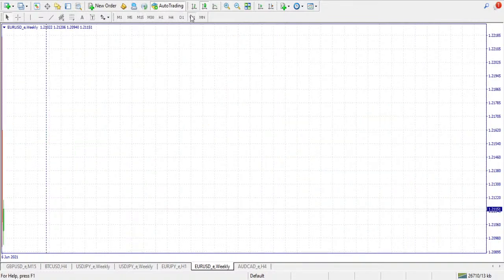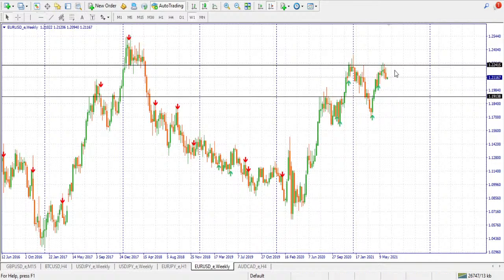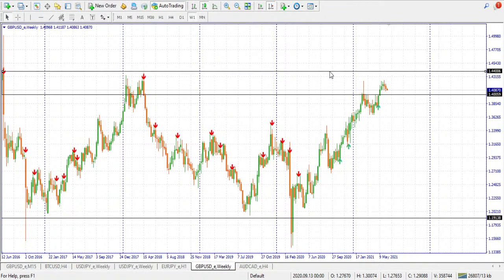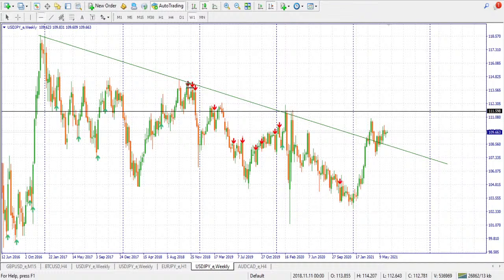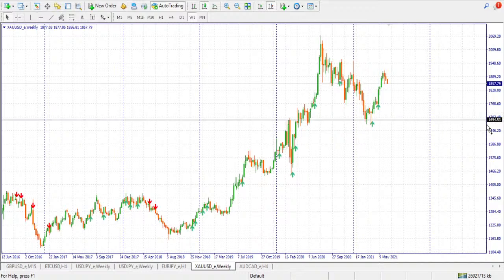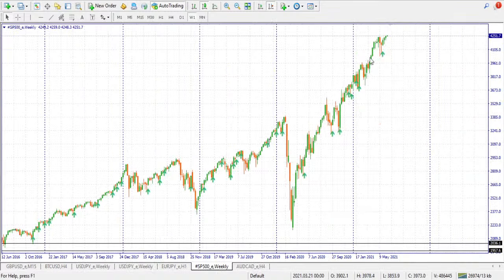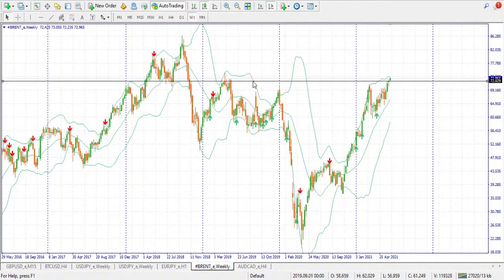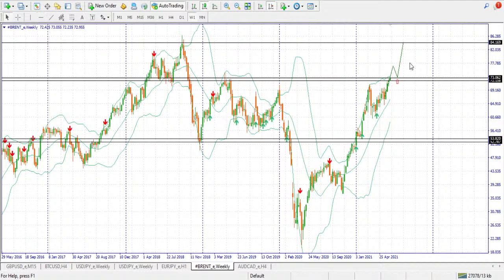Forex Forecast - 14 June 2021 [FRESHFOREX.COM]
Forex Forecast - 11 June 2021 [FRESHFOREX.COM]

1. More than 140 trading assets: perspective cryptocurrencies, stocks, indices and metals.
2. More than 13 years of stable work on the Forex market — it's the main argument for reliability and quality of our services.
3. 100% protection of every trader's interests: only licensed liquidity providers and innovative data security systems.
4. Guaranteed funds withdrawal takes in average 10 minutes.
5. 0 points — the size of spread in professional ECN accounts.
6. More than 1 000 articles on the most relevant topics in a unique trader encyclopedia "CleverFX".
7. Ultra-fast order execution without requotes — from 0.05 sec.
8. 0% — commission for deposit.
9. Up to $20 per every lot — the most profitable offer for our partners on market.